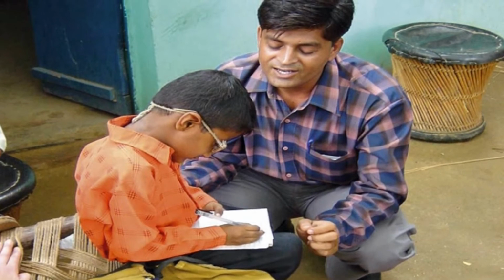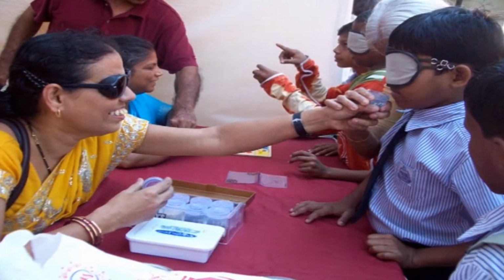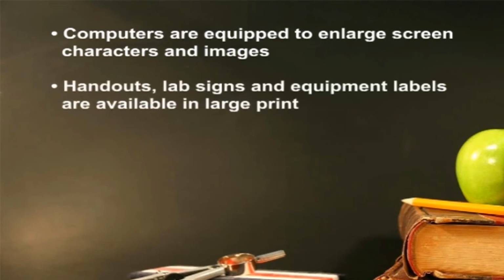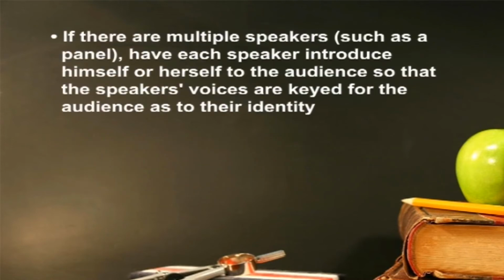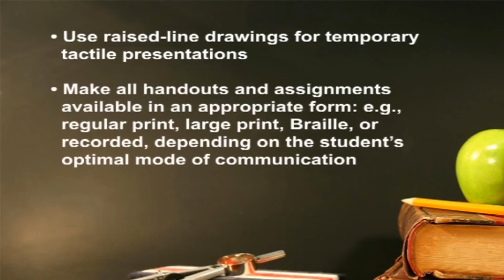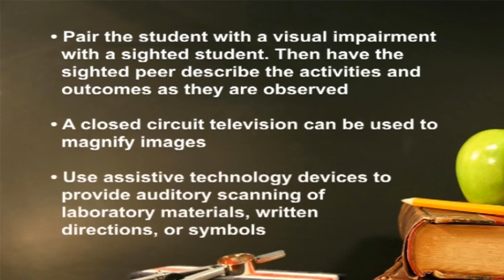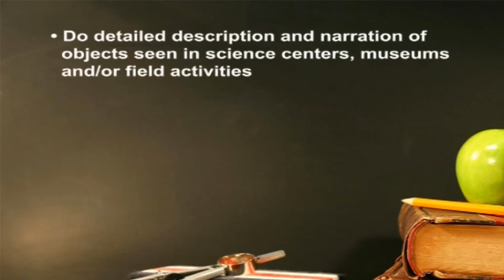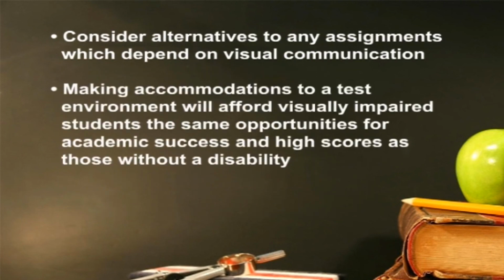Module 11 Science Material